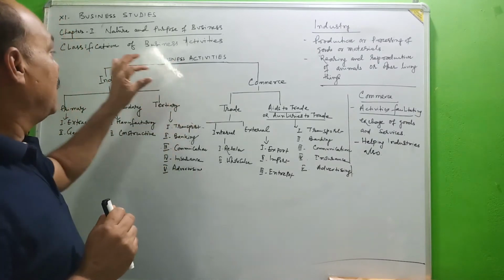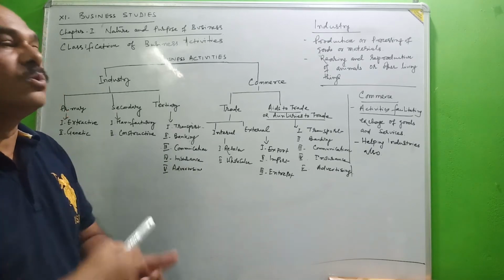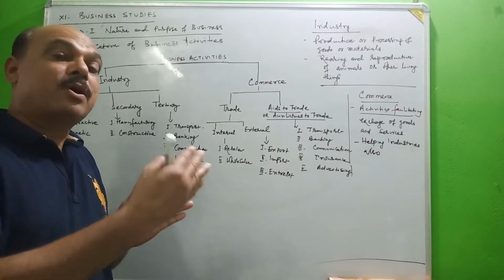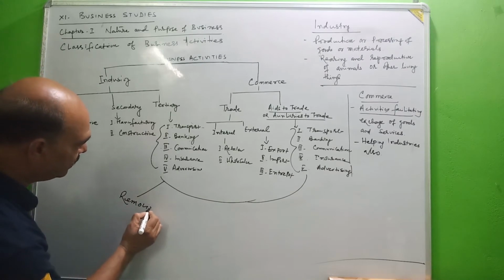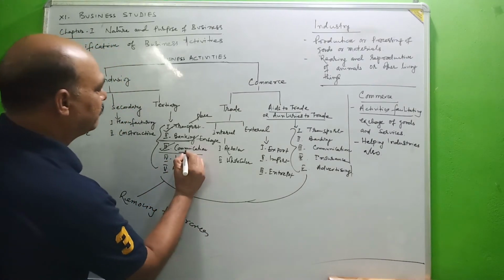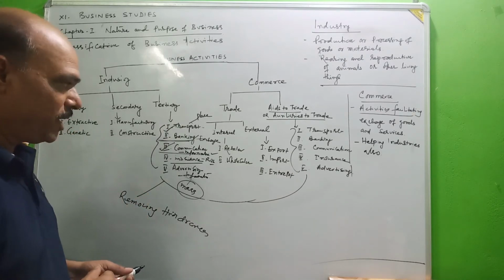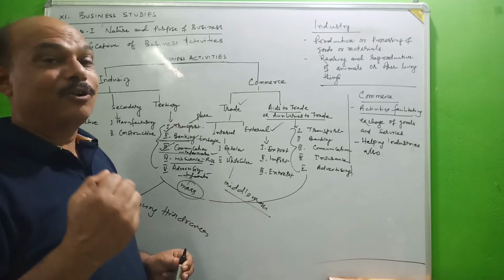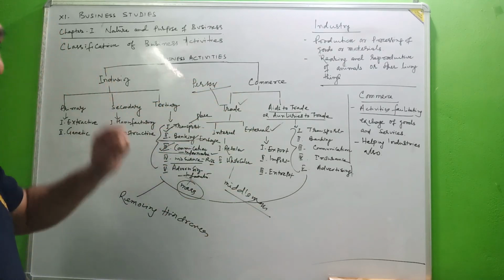NATURE AND PURPOSE OF BUSINESS || CLASSIFICATION OF BUSINESS ACTIVITIES || CLASS XI